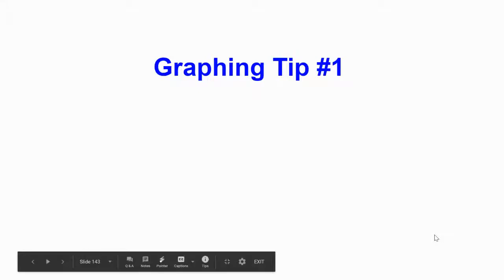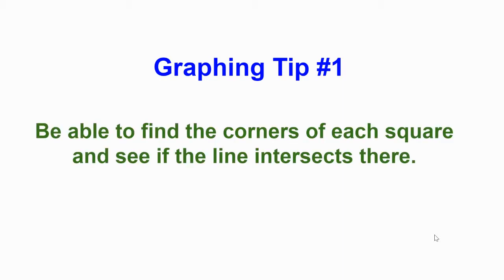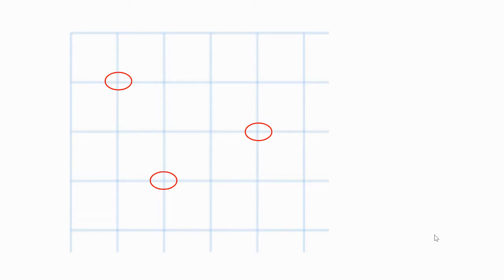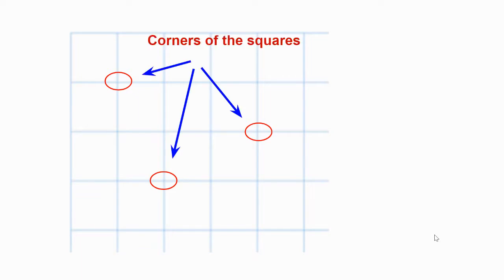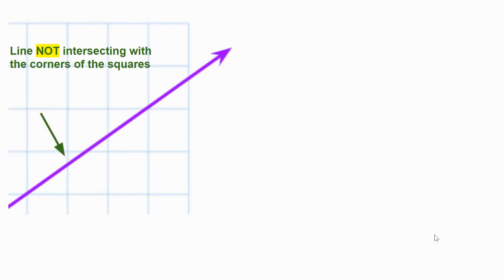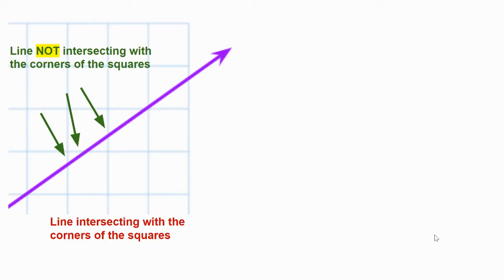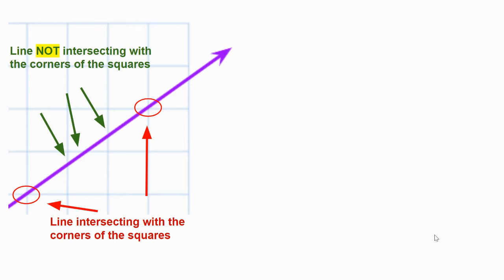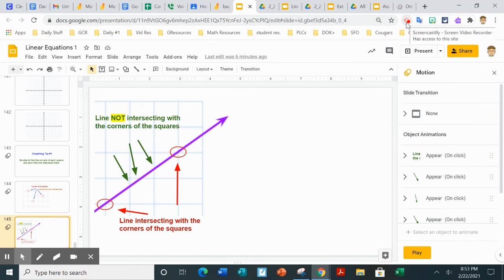Graphing Tip #1 -- Finding corners